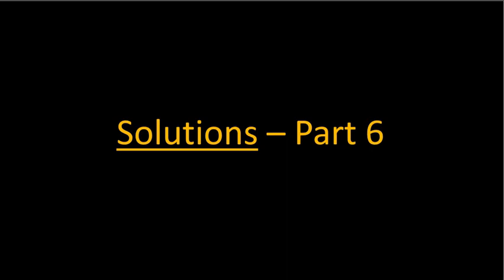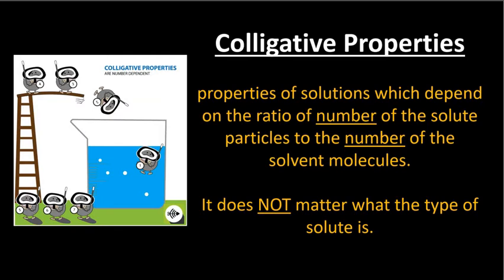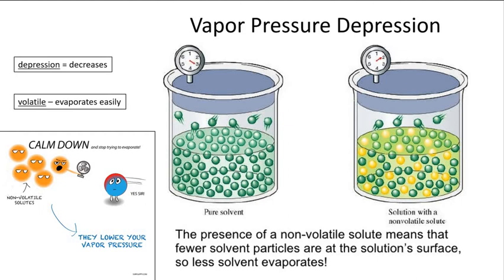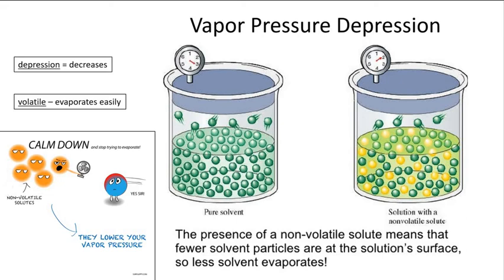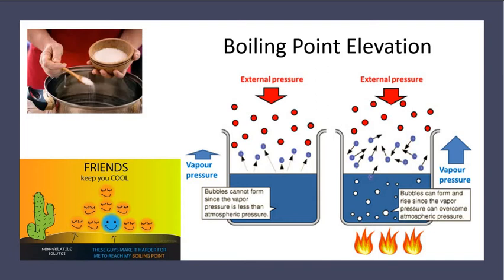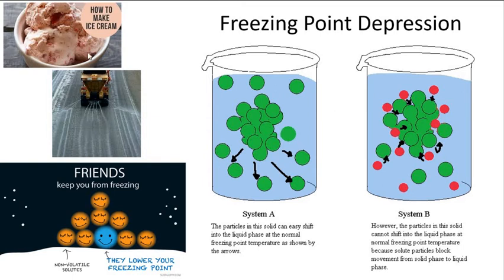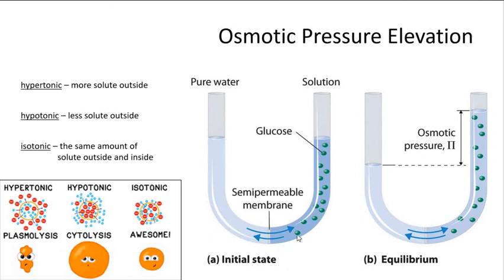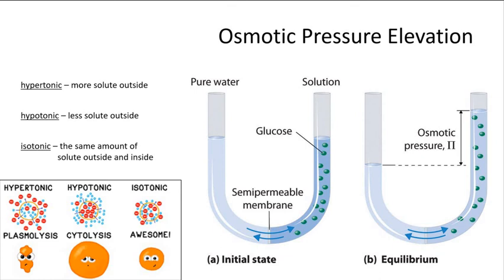Solutions - Part 6